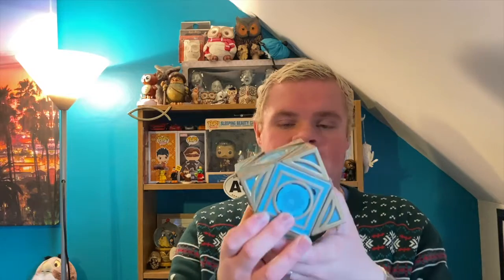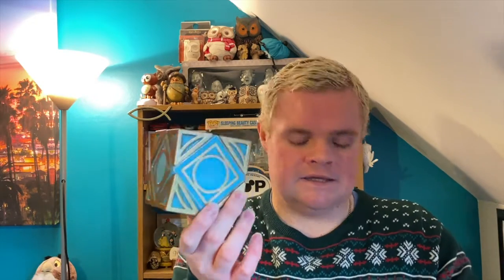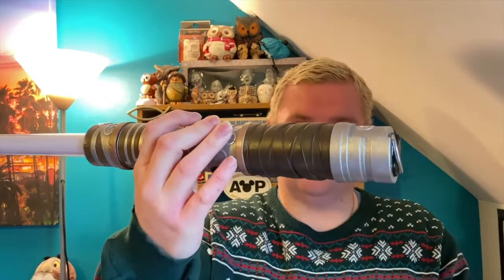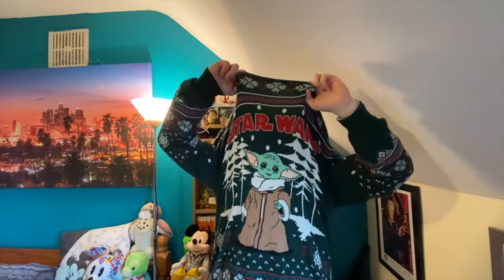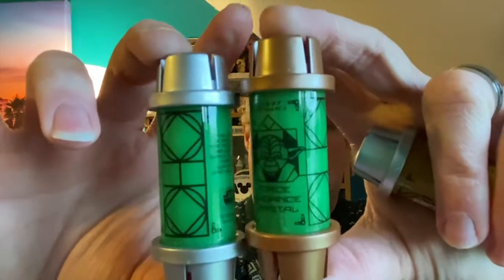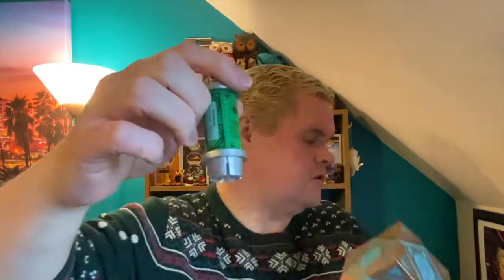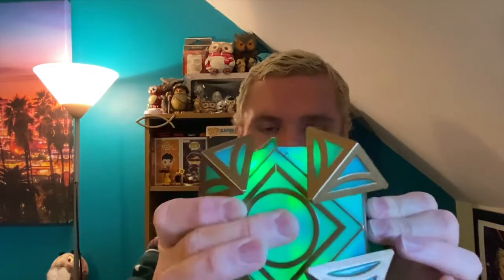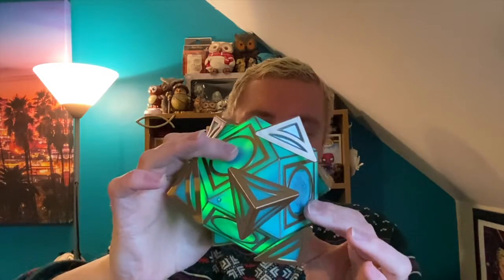Jedi Holocron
Hi guys,

This week I have a video discovering who my Kyber crystals hold the memories of using my Jedi Holocron that I got on my recent trip to Black Spire Outpost on Batuu (Star Wars Galaxy's Edge at Disneyland).

I have four crystals, two green and a yellow and the blue one that came with the lightsaber I made in Savi's workshop back in 2019. Discover with me who they are.

Thanks for surfing on a channel that's "Just Wavey" enough for surfing.